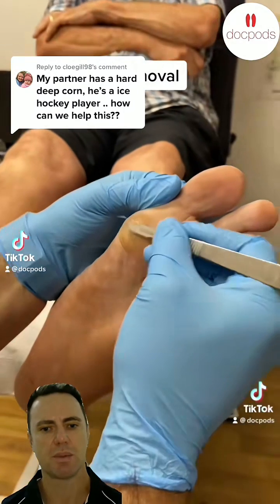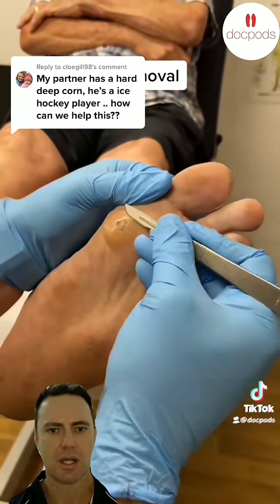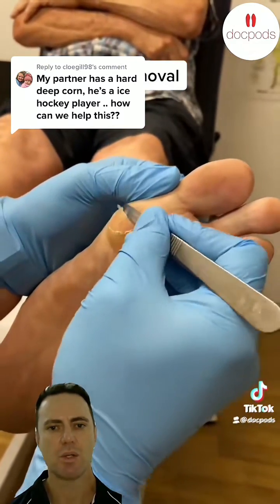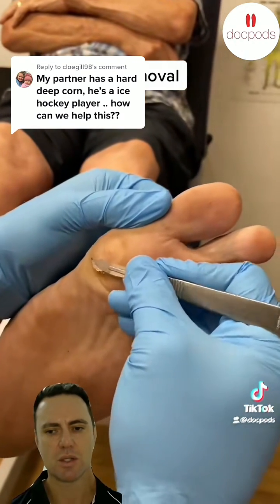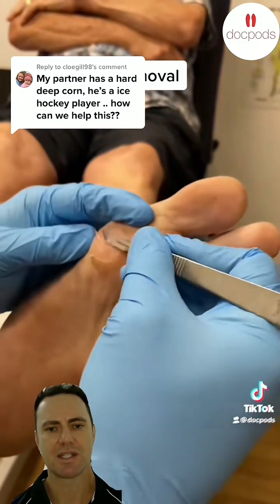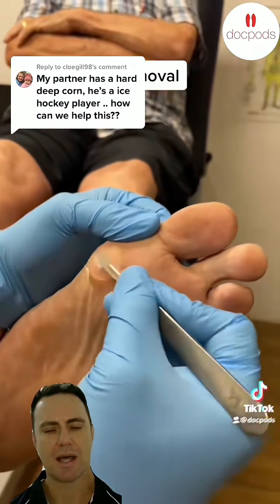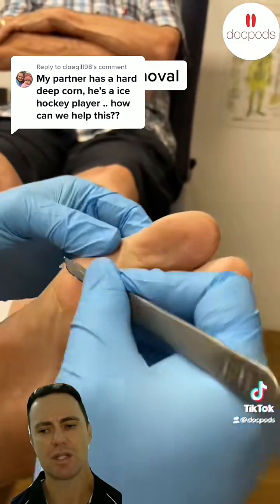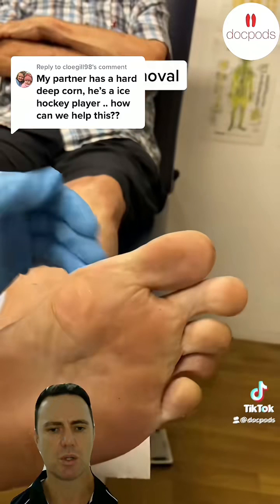Ready for an adventure? Dive into our latest video!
Welcome to our latest YouTube video, where we will delve deep into understanding and mastering the concept of "less than" in mathematics. This video aims to provide a simplistic and easy-to-understand explanation for all, from students to adults looking for a mathematical recall.

We have covered a step-by-step guide on how to compare numbers using "less than", solve problems, and apply this fundamental concept in real-world scenarios.

So, whether you need help with your school homework or you're trying to help your child understand comparison of numbers or you're in need of a quick refresher, this video can be your ultimate guide.

In this video, we have ensured that learning "less than" is converted into a fun and engaging experience, rather than just a mundane learning process. We have included activities and puzzles along with examples which will undoubtedly aid in understanding and remembering the concept for a longer duration.

But that's not all. We regularly upload videos that tackle basic to advanced mathematical concepts, offering viewers a complete educational platform for math. Next up, we'll be looking into the much needed "greater than" and "equal to" symbols.

The journey of learning "less than" starts here; get ready to embark on a mathematical adventure that will boost your number comparing skills like never before.

We love to help you resolve your mathematical dilemmas.

Learning math has never been this easy and fun.

For more mathematical concepts, from basics to advanced, search our video library. Stay updated with math, keep learning with us!

For more information please go to:
Egonx.com.au

Further Keywords: Learn Math, Understand Math, Math Lessons, Online Learning, Education, Math Homework Help, Math Tips & Tricks.